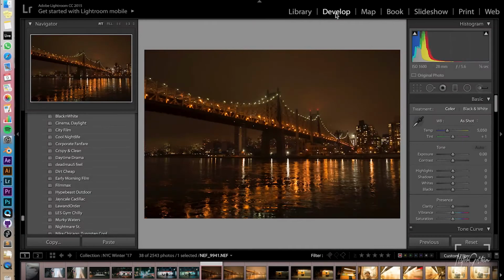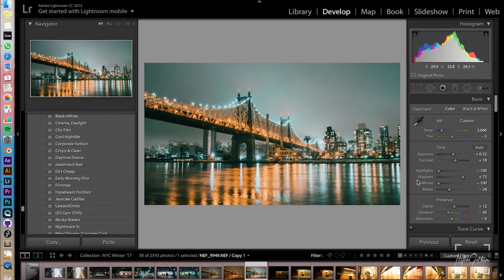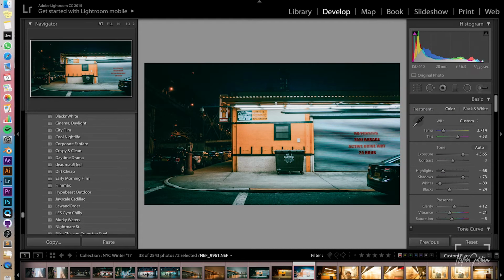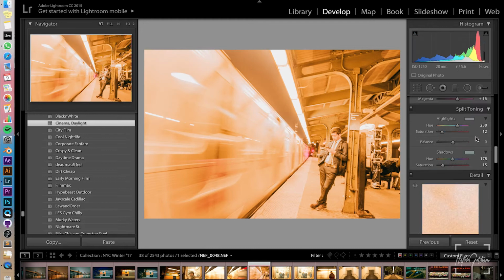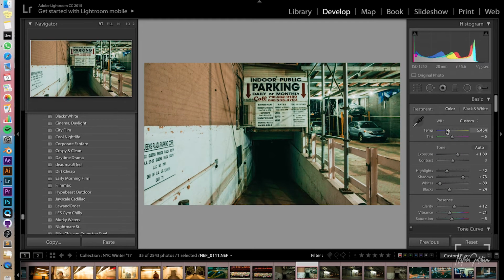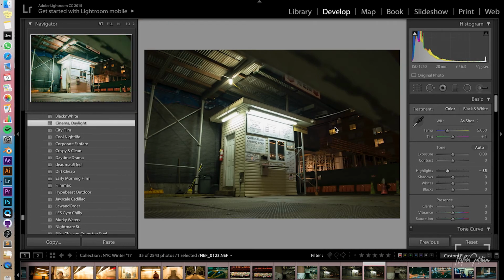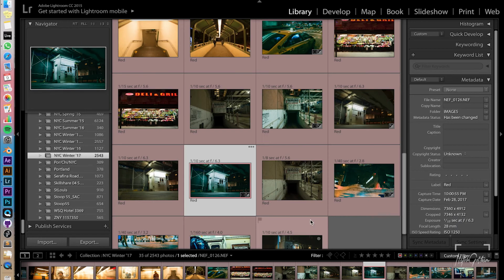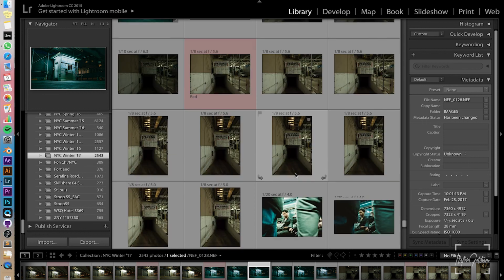Editing and Exporting Your Selects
Welcome to the Re-Release of Class 02: Turning Photography Into Filmmaking. This is an update to the 2017 version of this course (previously only available on Skillshare.)

Nothing new in terms of the assignments or projects that are required. If you’re new to the prorgram, feel free to follow along with the courses and send feedback if you'd like to submit new projects! The goal for 2018 is to continue this as a series and use this course and Class 01 as a foundation for what's next.

Filmed February/March 2017 in New York City.

Shot by Joe C. / @joecavallini